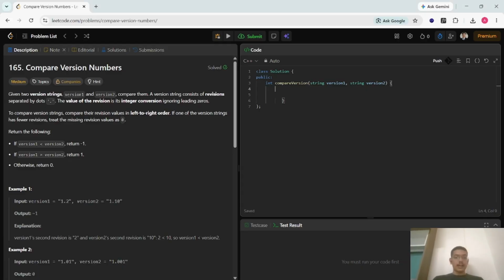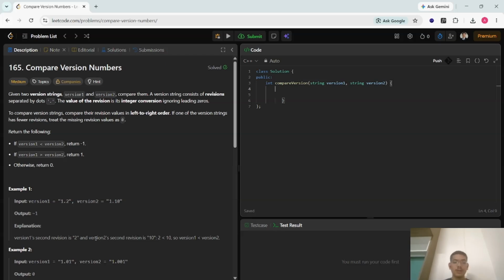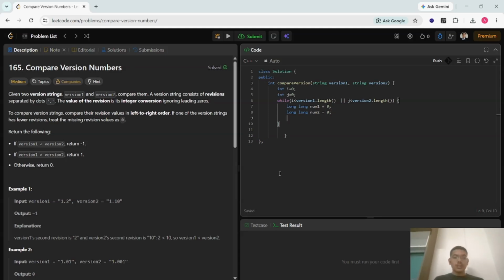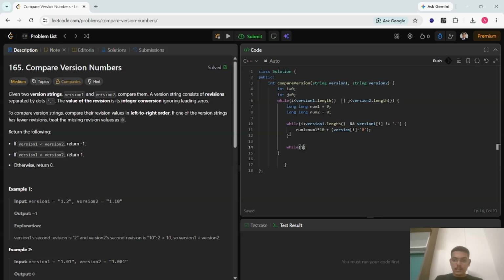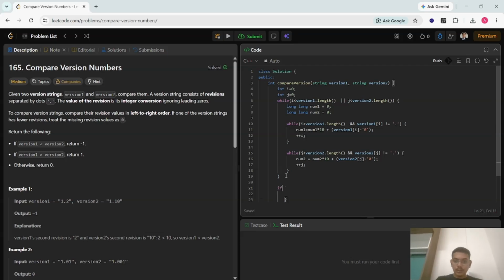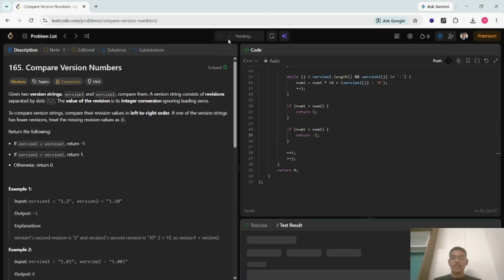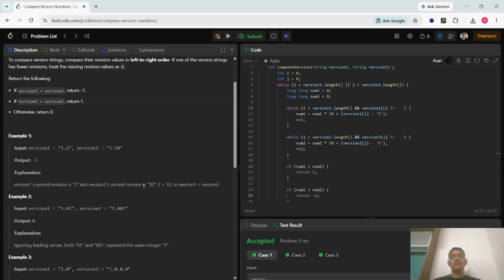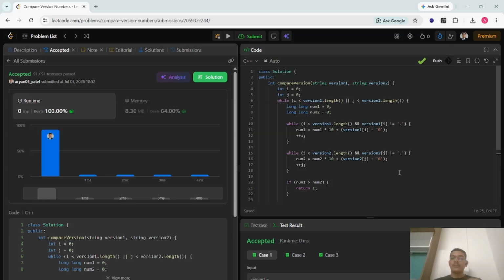LeetCode 165 | Compare Version Numbers | C++ Solution | Easy | Two Pointers + Parsing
In this video, I solve the "Compare Version Numbers" LeetCode problem using C++ and explain it step by step in an interview-focused way.

The solution parses each revision number directly from the version strings without using split(), compares every corresponding revision, and efficiently handles leading zeros and missing revision numbers.

✅ What you'll learn in this video:

• Understanding the Compare Version Numbers problem
• Parsing integers directly from strings without using split()
• Comparing revision numbers one by one
• Handling leading zeros correctly
• Comparing versions with different numbers of revisions
• Brute Force Thinking Process
• Optimized two-pointer parsing approach
• Writing clean and beginner-friendly C++ code
• Common edge cases in version comparison problems

📌 Problem No: 165
📌 Difficulty: Medium
📌 Concepts Used: Strings, Two Pointers, Parsing, Simulation